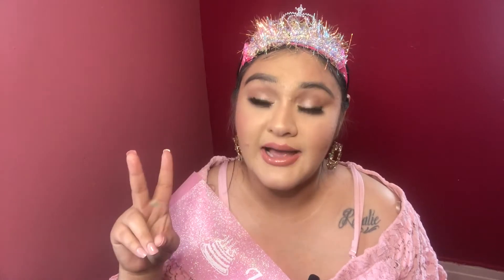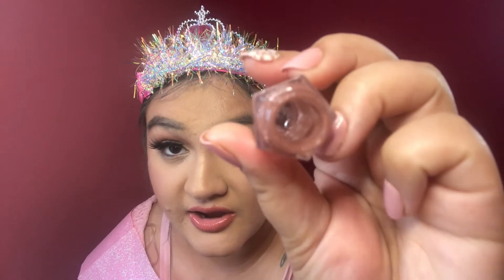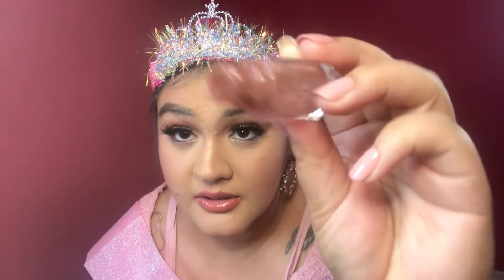5 By Fall Finale